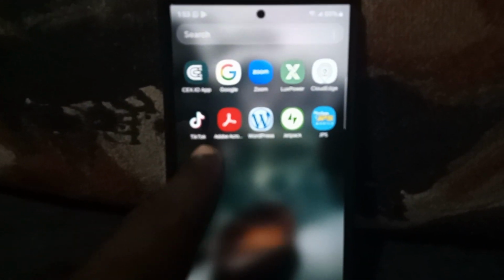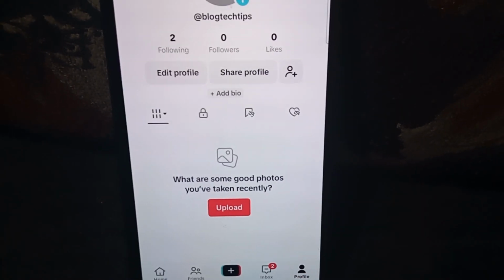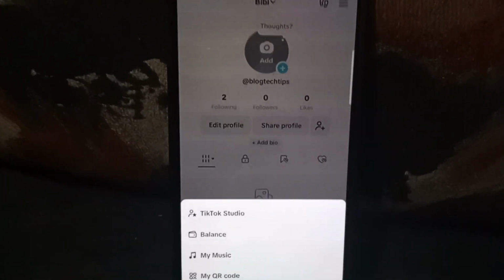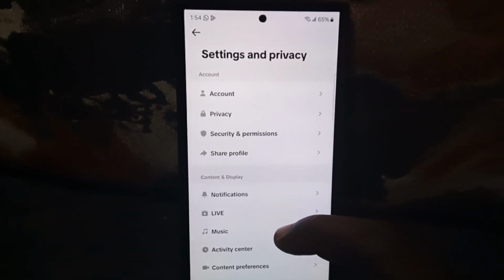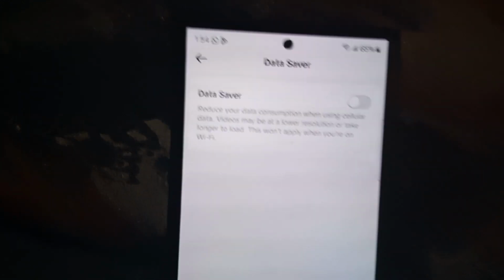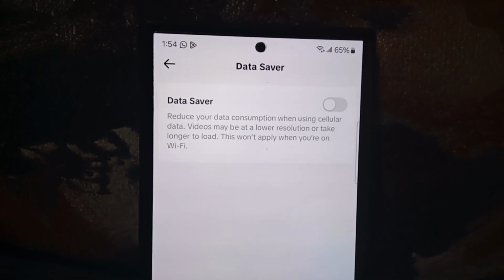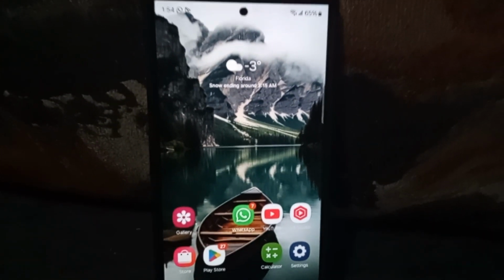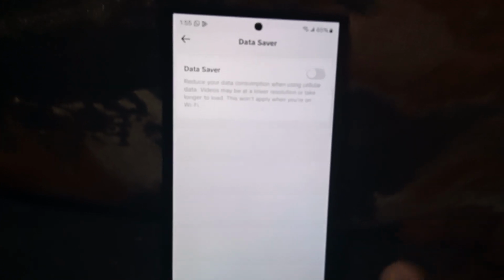Data Saver TikTok 2025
Learn how to use the Data Saver TikTok feature that allows you to save on Mobile data.  This feature is only used when you are on mobile data to save on data usage.